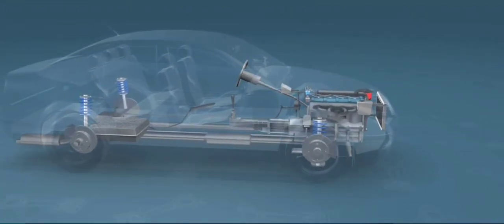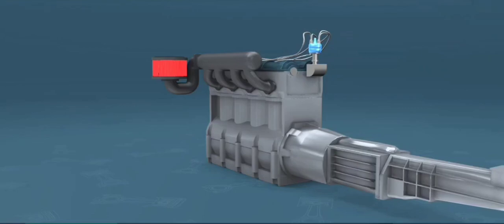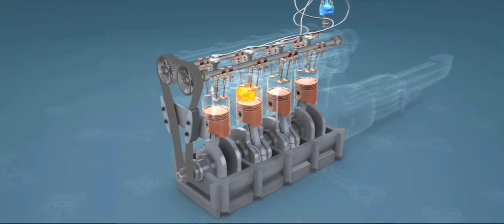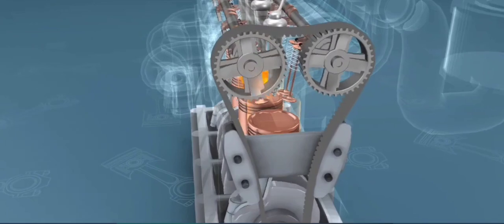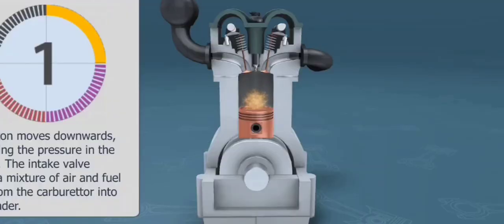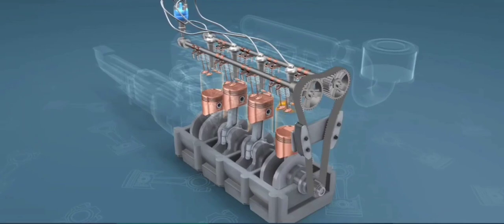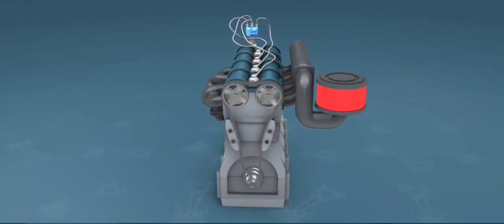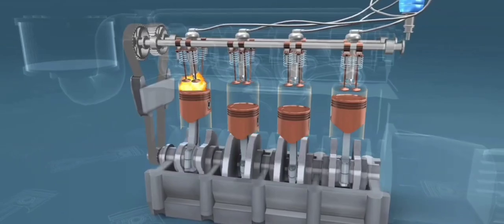How Engines REALLY Work (3D Animation)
"Ever wondered how a car engine works? In this detailed 5-minute video, we break down the fascinating science and engineering behind internal combustion engines. Learn how the four-stroke cycle—intake, compression, power, and exhaust—turns fuel into the power that moves your car.

We’ll also explore key components like pistons, cylinders, spark plugs, and the crankshaft, as well as how the engine’s motion is transferred to the wheels through the transmission. Plus, we’ll touch on modern engine technologies and how hybrid and electric engines differ from traditional ones.

Whether you're a car enthusiast, a student, or simply curious, this video is perfect for understanding the magic happening under your car’s hood!

📌 Chapters:
Introduction
Basics of Internal Combustion Engine
The Four-Stroke Cycle Explained
Role of Fuel and Air
How the Engine Powers the Wheels
Advanced Engine Technologies
Stroke Cycle
Firing Order
Camshaft / Timing Belt
Crankshaft
Block / Heads
V6 / V8
Air Intake
Fuel
Cooling
Electrical
Oil
Exhaust
Full Model